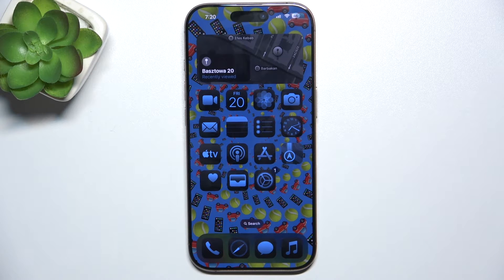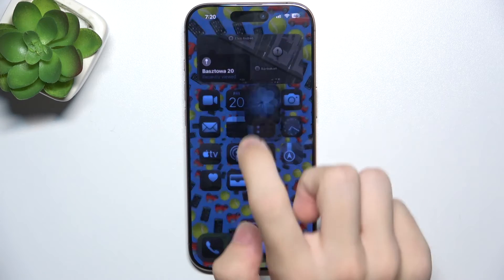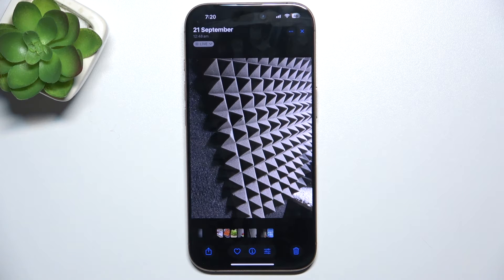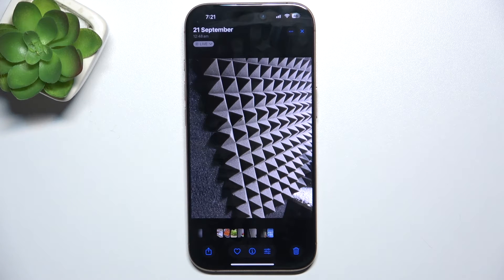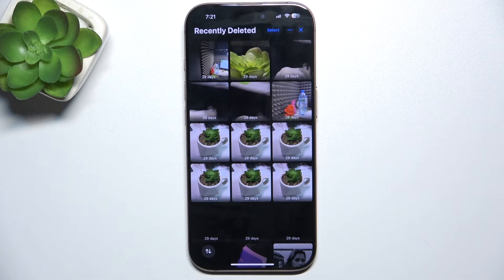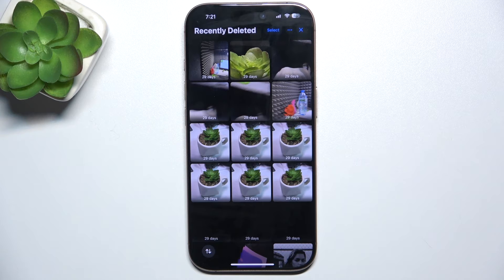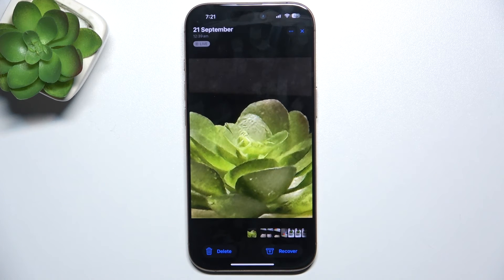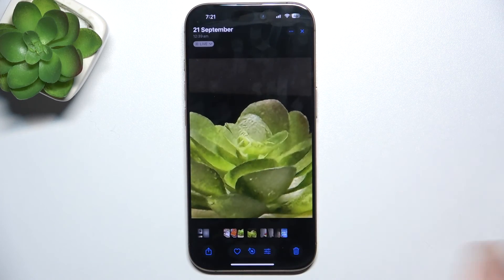How to Permanently Delete Photos on iPhone 16 Pro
In this video, we’ll show you how to permanently delete photos from your iPhone 16 Pro, ensuring they are completely removed from both your device and iCloud. Learn how to clear out unwanted images and free up valuable storage space on your iPhone. Whether you need to make space or get rid of sensitive photos, this quick tutorial will guide you through the process of ensuring your photos are gone for good. Watch now to manage your iPhone 16 Pro photo storage efficiently!

How do I permanently delete a photo on iPhone 16 Pro? Can I recover a deleted photo on iPhone 16 Pro? How do I remove photos from iCloud and iPhone at the same time? Why do deleted photos stay in the "Recently Deleted" folder? How can I free up storage space by deleting photos on iPhone 16 Pro?